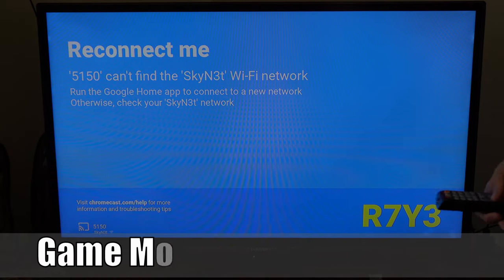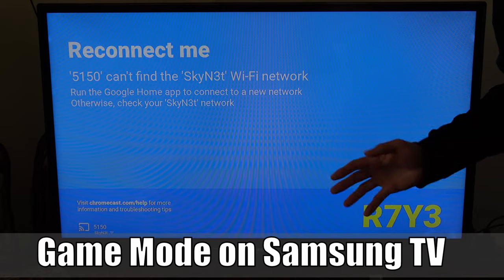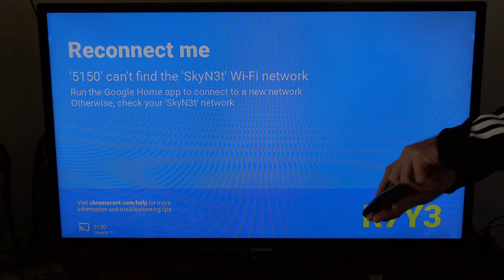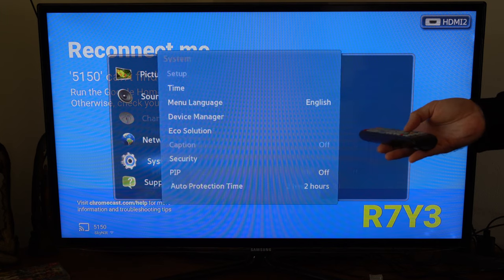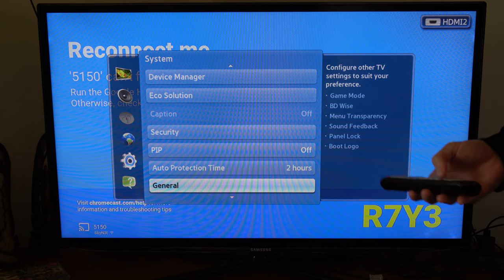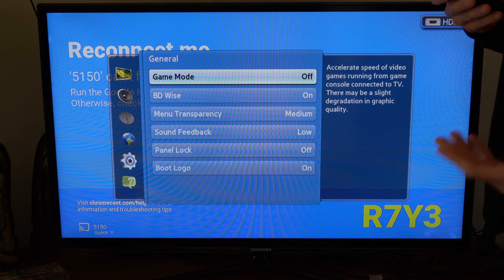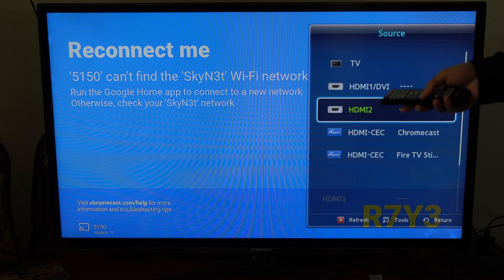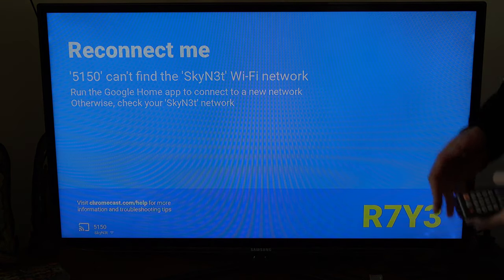How to Turn on GAME MODE on Samsung Smart TV to Reduce Input Lag in Games (Easy Method!)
Do you want to know how to TUN on Game Mode on Samsung Smart TV to Reduce Input Lag in GAMES? Game mode can help with input lag in FPS games, however, you may say a downgrade in graphic quality. I would still use game mode because it makes a big difference in your gaming experience. To turn on game mode, go to menu, then scroll down to system and look under general. Under this option, you will find Game mode. Remember to turn it on for each source your going to be using it on.